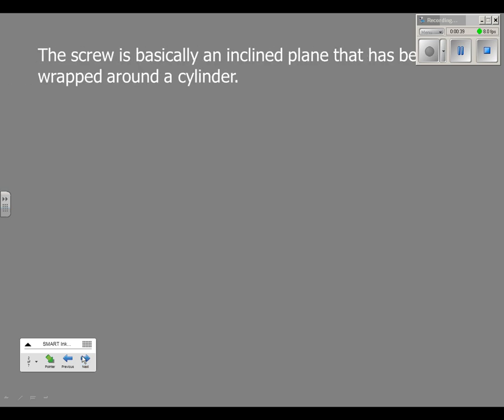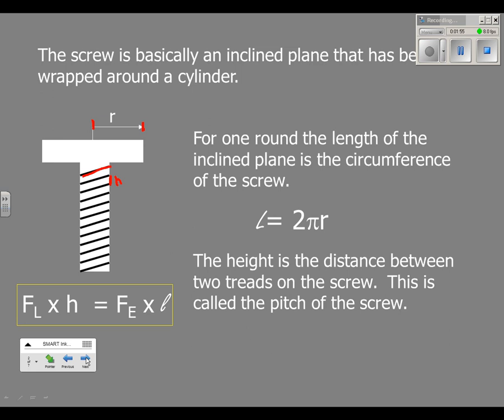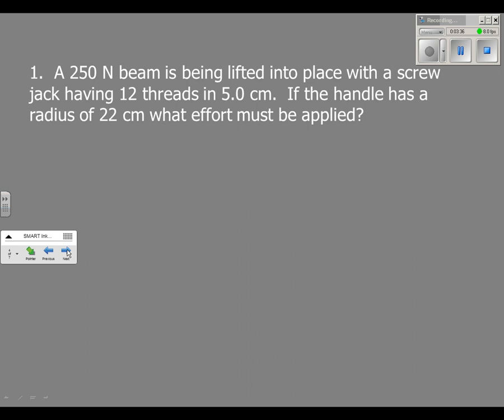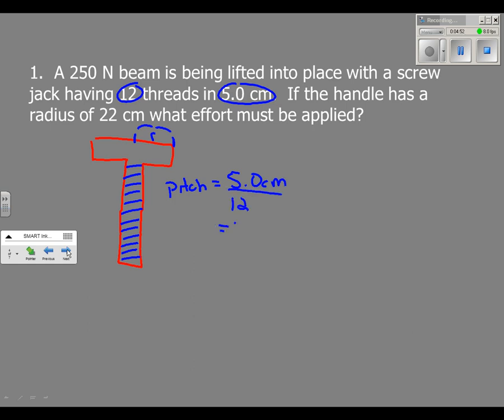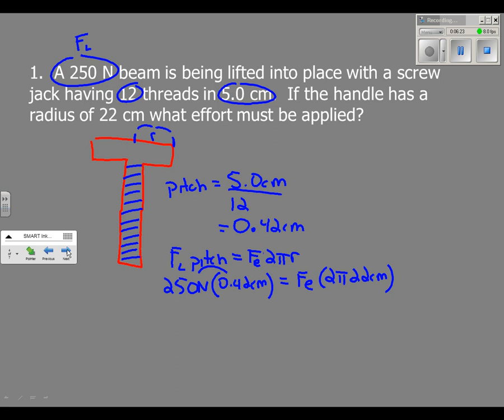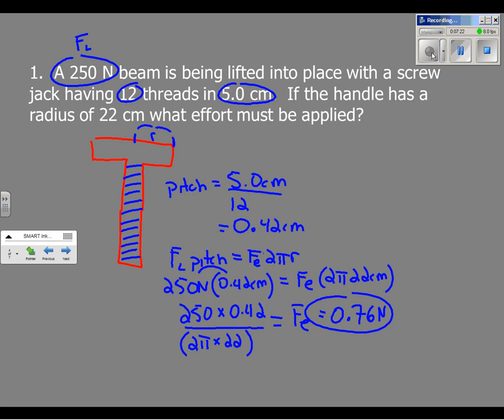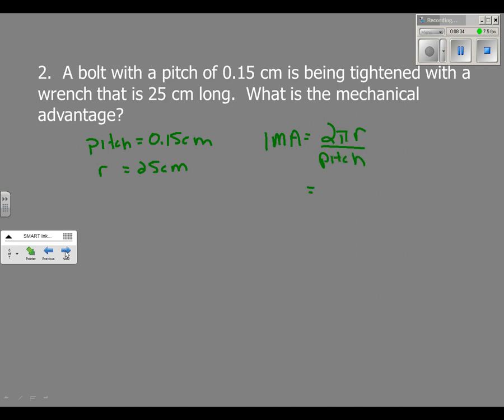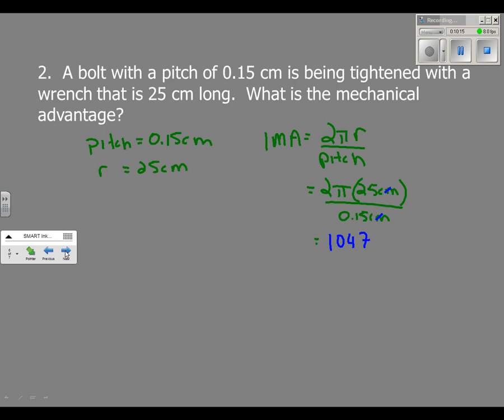SPH4C101 Screw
OCT 22 Supply Work